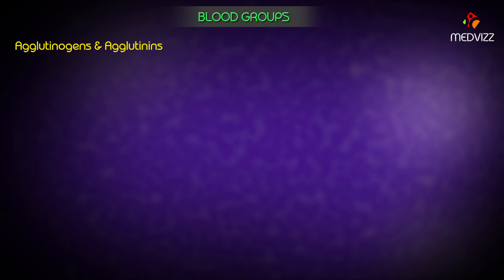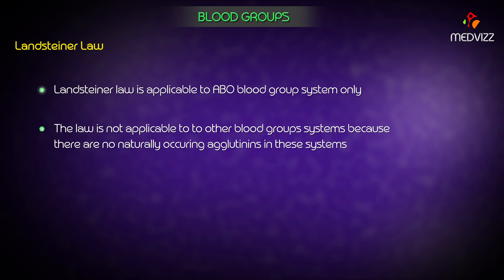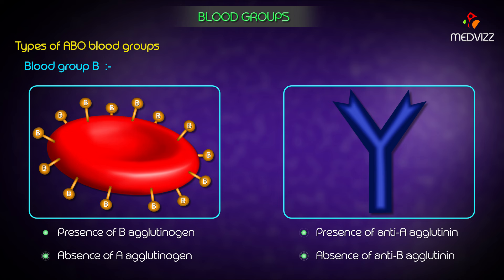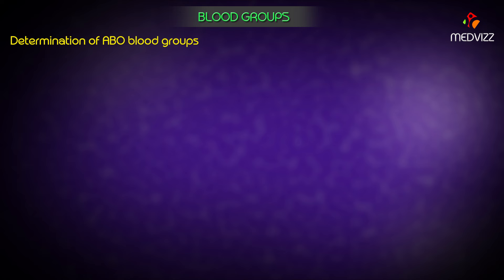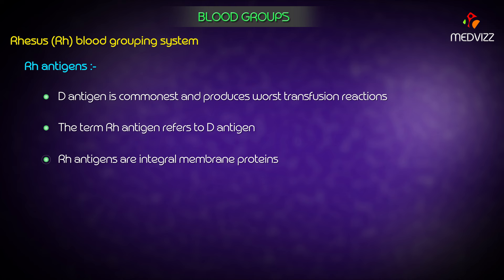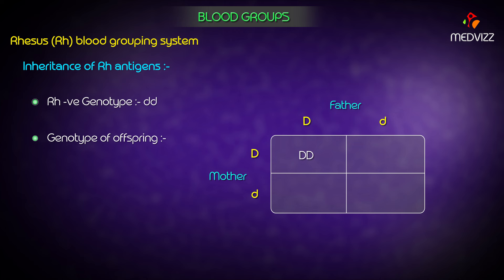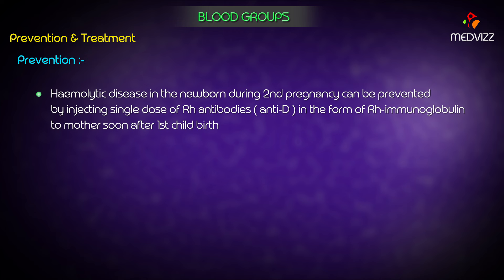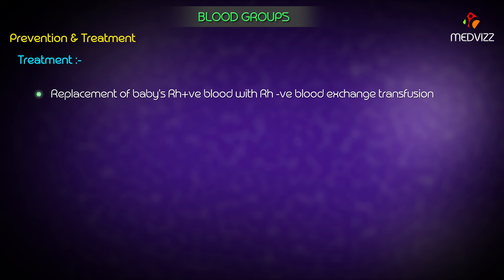ABO Blood grouping system and Rhesus blood group system : Physiology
ABO AND RH BLOOD GROUPS
• ABO and Rh groups are of particular clinical significance because they are most prevalent and most likely to be involved
• in detrimental transfusion reactions.

ABO Blood Groups
• Comprises A and B antigens, which are oligosaccharide molecules produced on the surfaces of red blood cells (aka,
• erythrocytes).
• These antigens are genetically determined by the alleles A, B, and O.
• A and B are codominant, and O is recessive; so, from 6 possible genotypes, we get 4 phenotypic blood types.

Antibodies
• A unique feature of the ABO blood group is that individuals produce antibodies against antigens absent in their blood.
• These antibodies attack the red blood cells displaying the corresponding antigens, causing agglutination and hemolysis.

Type A blood
• Blood type A is characterized by red blood cells with the A antigen on their surfaces
• Anti-B antibodies, aka, agglutinins, circulate in the plasma
• Addition of Type B blood/B antigens will cause agglutination.

Type B blood
• Blood type B is characterized by B antigens on the surfaces of red blood cells
• Anti-A antibodies circulate in the plasma
• Addition of Type A blood/A antigens will cause agglutination.

Type AB blood
• Type AB blood cells have both A and B antigens on their surfaces
• Neither anti-A nor anti-B antibodies circulate in the plasma, which makes sense: Anti -A or Anti-B
antibodies would attack a person's own red blood cells.
• Addition of A or B antigens does not cause agglutination.

Type O blood
• Type O has neither A nor B antigens on its red blood cells
• Both anti-A and anti-B antibodies circulate in the plasma.
• Addition of A or B antigens causes agglutination.

Rh Blood Group
• There are several Rh antigens, but the D antigen is most prevalent and most cross-reactive; thus, it is most clinically
• relevant.
• D antigen is either present on the surface of red blood cells or not
• It is coded for by two alleles: D and d.
• Unlike the ABO blood types, antibodies against the D antigen are not pre-produced in Rh-negative individuals.
• Rh-negative individuals produce anti-Rh antibodies in response to exposure to D antigens.
• Thus, if Rh+ blood is added to Rh- blood that happens to have anti-Rh+ antibodies, agglutination will occur.

Clinical Correlations:
• Blood transfusion recipients and donors must be matched to avoid agglutination.
• When an Rh-negative woman gives birth to an Rh-positive infant; invariably, there will be some mixture of maternal and fetal blood. Consequently, the mother's body will produce anti-Rh antibodies, which will have negligible, if any, immediate effects. But, the circulating anti-Rh antibodies will attack the red blood cells of any subsequent Rh-positive fetus. Preventative assessment of maternal Rh status and immunization protects against this reaction.